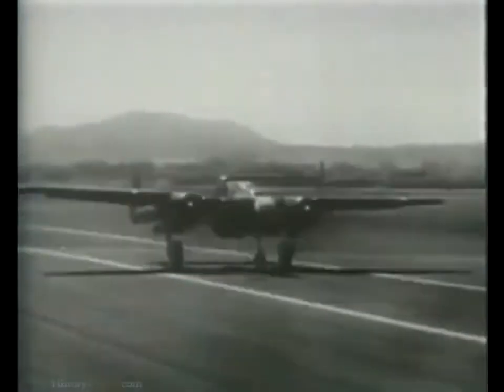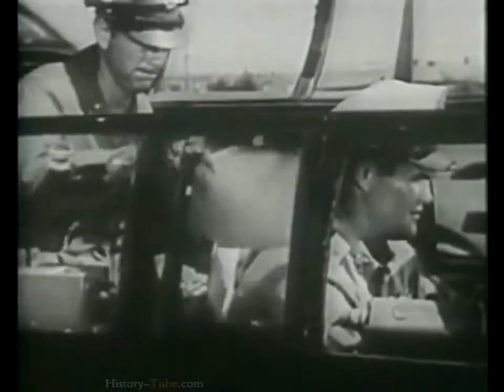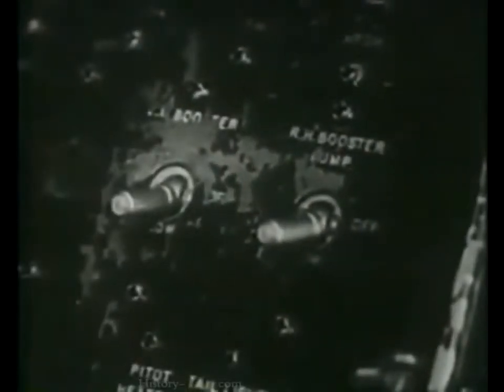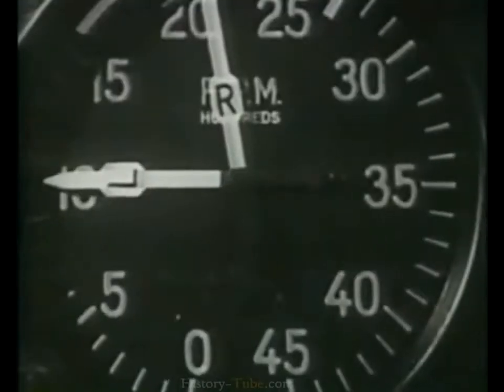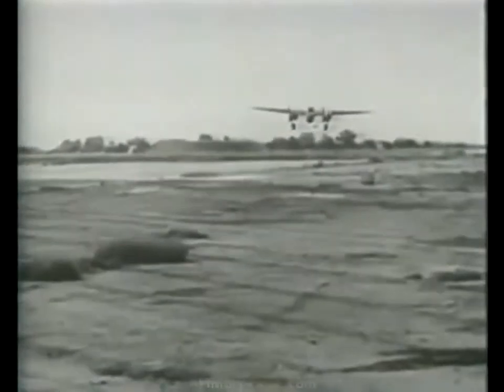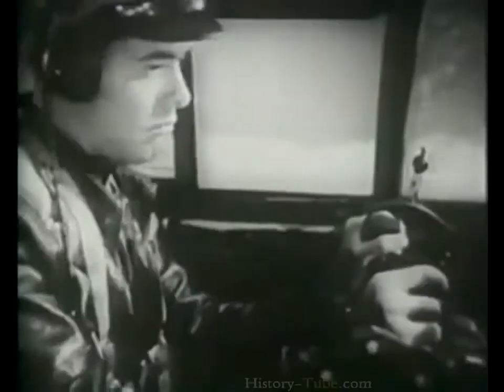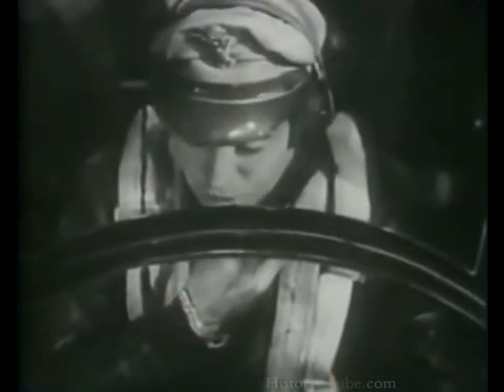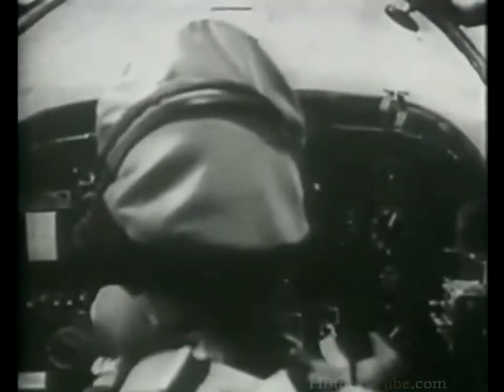BLACK WIDOW: Americas P 61 Night Fighter ()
This demonstrates flight training of the USAF Northrop P-61 Black Widow by explaining cockpit control operations with take off and landing procedures.

This documentary film is about the P-61 Northrop Black Widow night aircraft designated Thunderstorm by the United States. Squadrons enjoyed the high tech radar detection systems used to intercept.

The Lockheed P-38 Lightning is an American fighter aircraft. Developed to a United States Army Air Corps requirement, the P-38 had distinctive twin booms and . This aviation video shows.